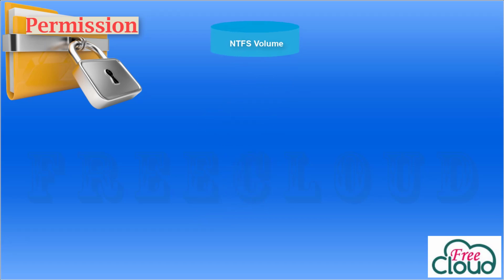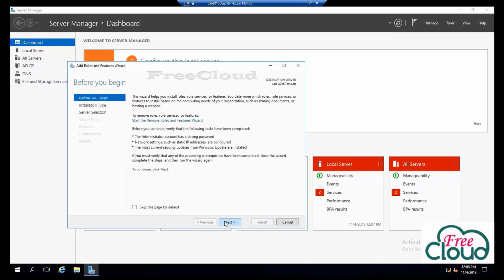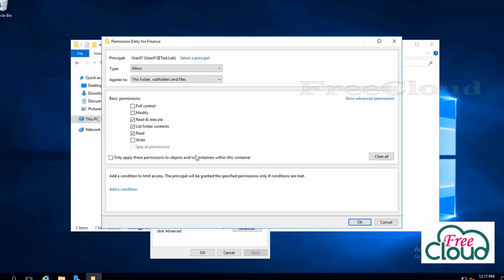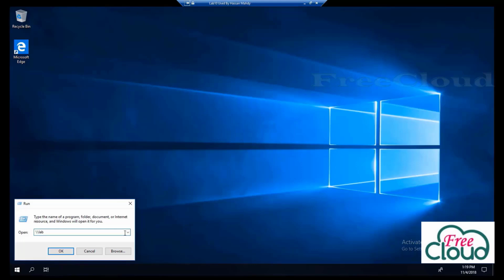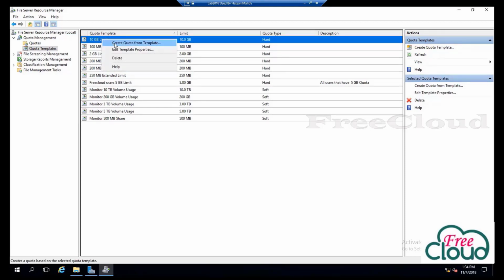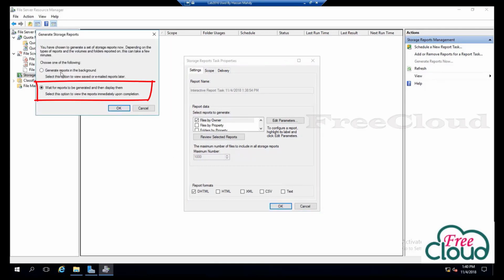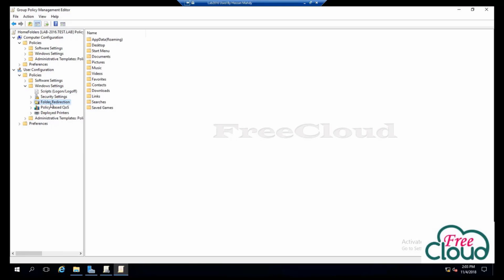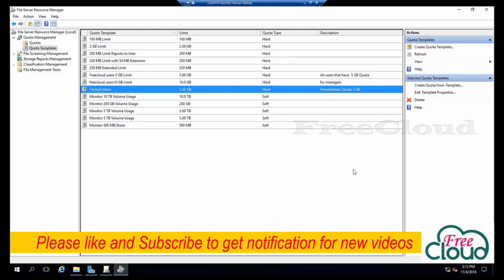Understand and deploy file server in windows 2016 also understand share and NTFS permission English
In this video, we are going to understand and deploy file server in windows server 2016 also understand the difference between NTFS and Share permission and how to deploy and configure Home Folder, Documents redirection and manage FRSM (File server resources manager)
finally how to manage Disk quota and file screening.